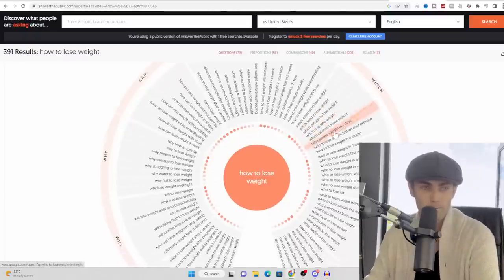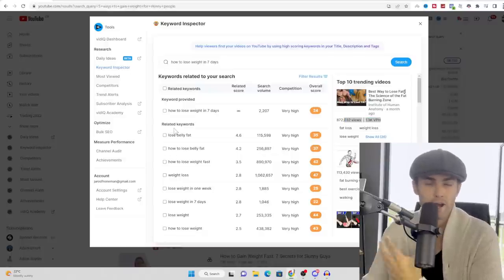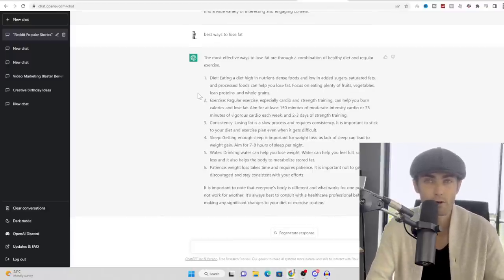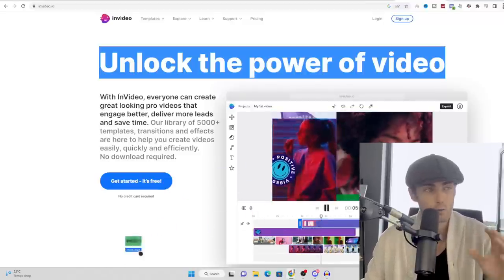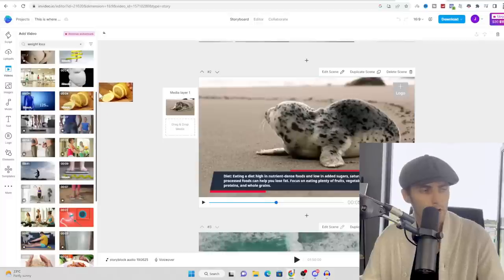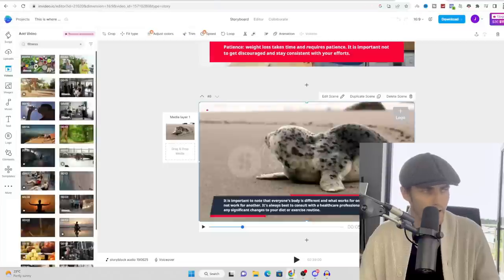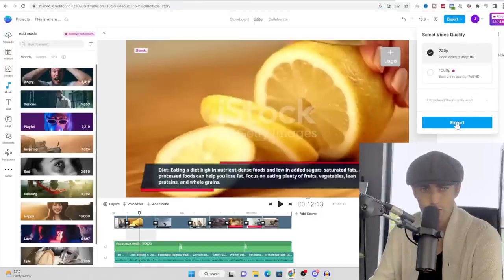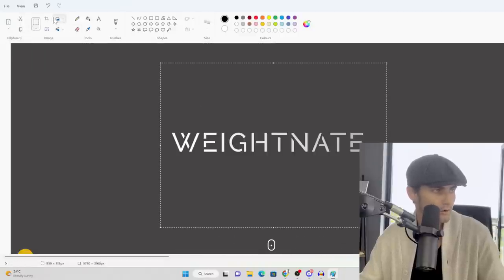5 Minute ChatGPT Faceless YouTube Videos ($40,000/Month FACELESS METHOD)